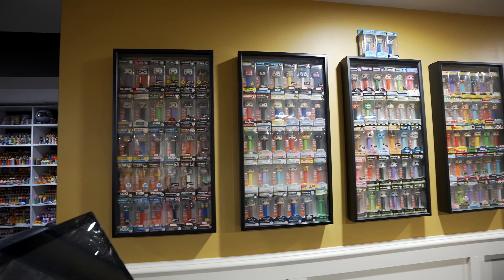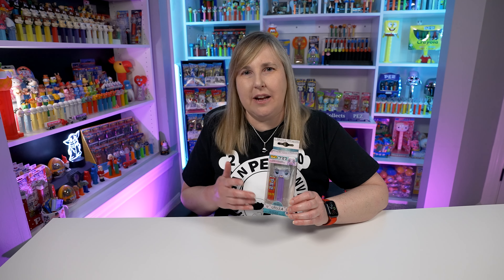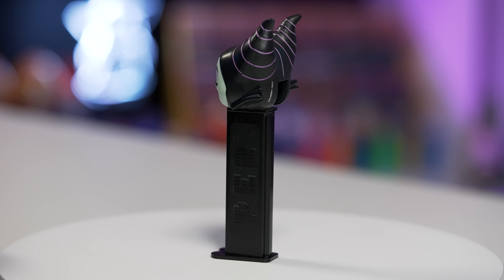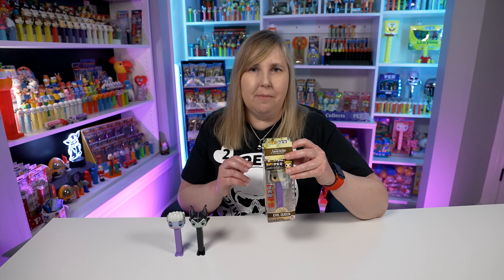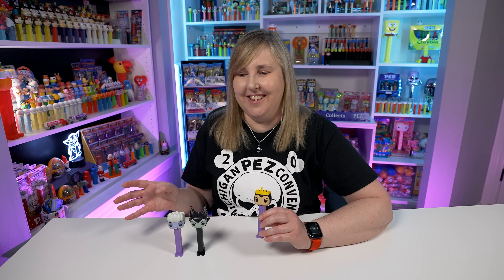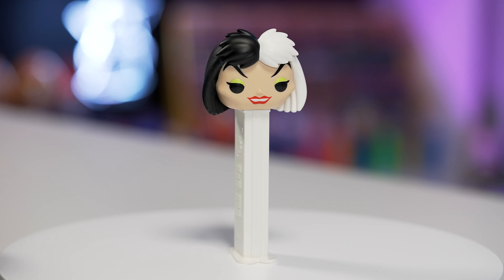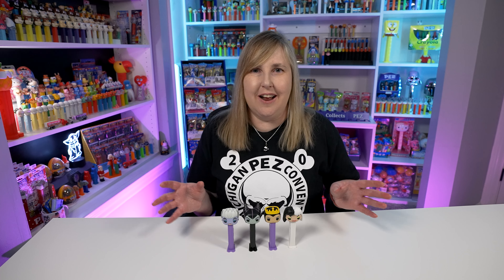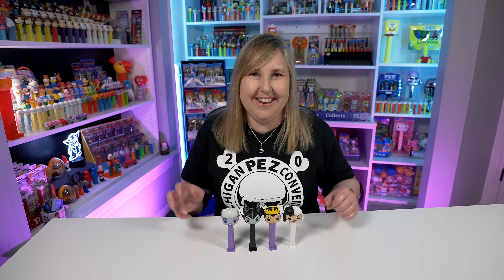Disney Villains Funko POP PEZ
Disney Villains Funko POP PEZ and their princesses. Since I made a video showing all of the Disney Princess PEZ, I thought we needed one to show the Disney Villains PEZ. These are all very nice Funko POP! + PEZ. Do you have these in your PEZ collection?

My Address:
Erin Collects PEZ
16982 Manchester Rd 100

00:00 Introduction
00:50 Disney Villains Funko POP PEZ
01:29 Ursula Funko POP PEZ 2019 The Little Mermaid PEZ
02:14 Maleficent Funko POP PEZ 2019 Sleeping Beauty PEZ
03:18 Evil Queen Funko POP PEZ 2019 Snow White PEZ
05:55 Cruella De Vil Funko POP PEZ 2019 101 Dalmatians PEZ
08:14 Outro